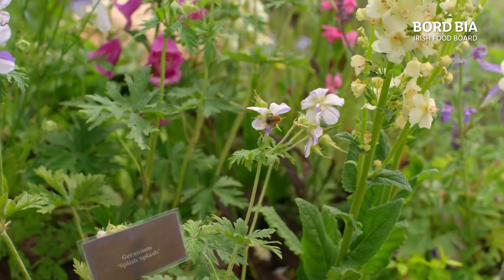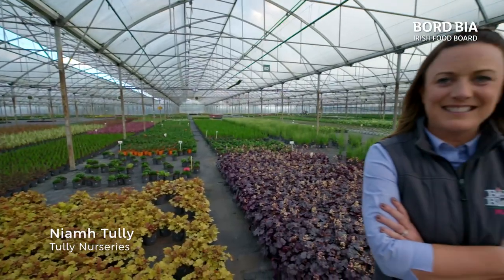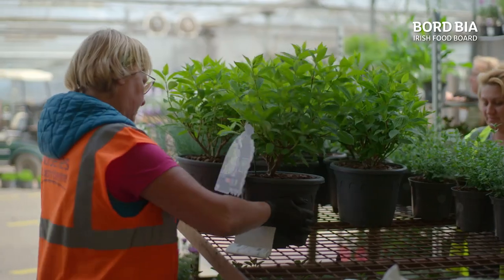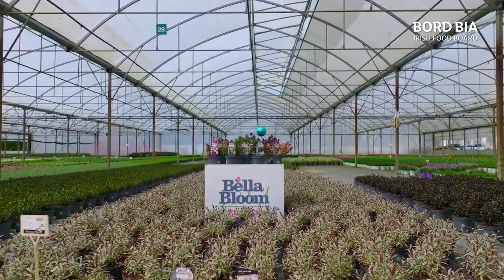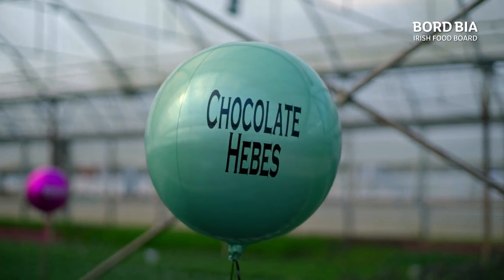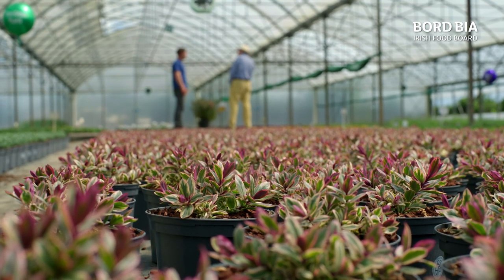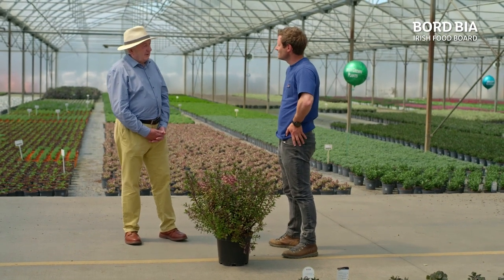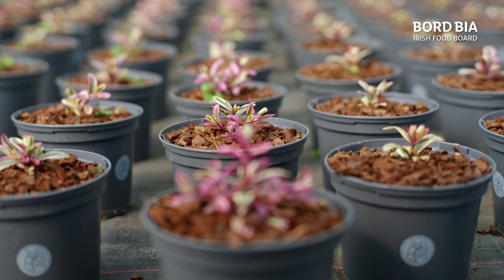HOMEGROWN - Episode 5 Clip: Tully Nurseries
A celebration of the Irish Horticulture Industry

HOMEGROWN is a brand new 7-part series which celebrates the Irish Horticulture industry, presented by Kitty Scully and Colm O’Driscoll.

Kitty and Colm travel all over Ireland in search of stories that celebrate Irish Horticulture and growing in all its variety, from sports turf for the hallowed ground of Croke Park, to potatoes, carrots, trees and shrubs. What about ‘Growing in the dark’ -  Ireland is a world leader in mushroom production, and innovation is key. There’s cut foliage growing for the high end floristry sector at home and abroad, fascinating stories of overcoming adversity and bringing new innovations to growing lettuce. Travel from meeting Irish Seed Savers who are saving Ireland’s heritage seeds to the world’s largest seed bank – Svalbard Global Seed Vault in Norway. Learn about the multi-faceted world of the humble potato and a surprising by-product that’s being produced from the ugly ones not accepted for the supermarket shelves. Most of all meet the dedicated growers who bring fresh produce and ornamental plants to your homes.

As well as stories about the different growers and producers, and recognising the surge in interest in gardening, there are visits to inspirational gardens which are open to the public, as well as insights into the many uses of plants.
You’ll be surprised at how diverse, fascinating and surprising horticulture is.